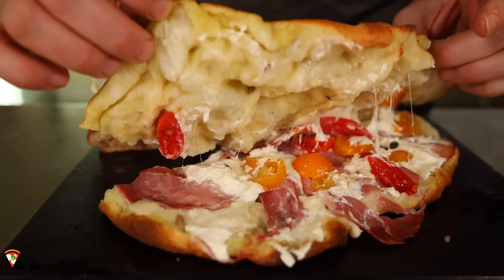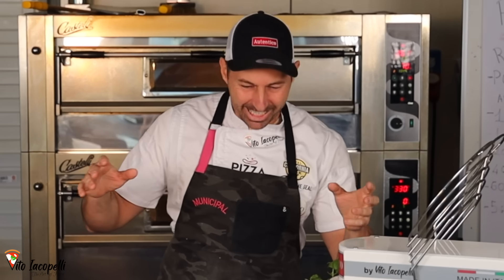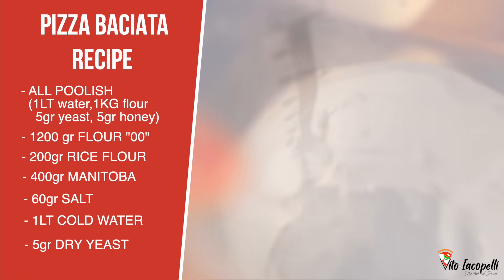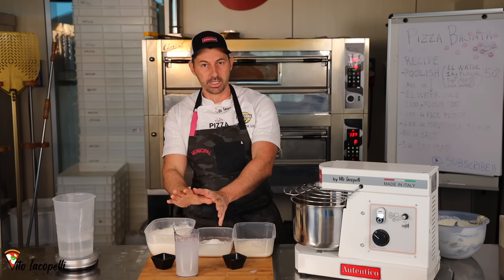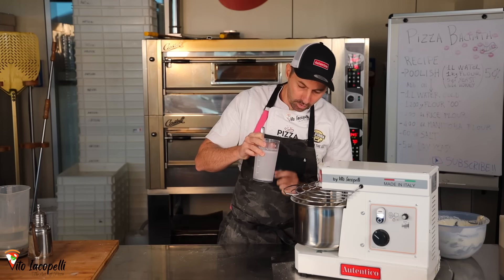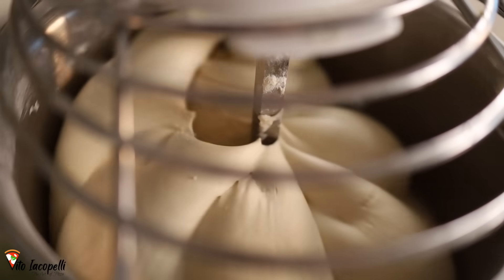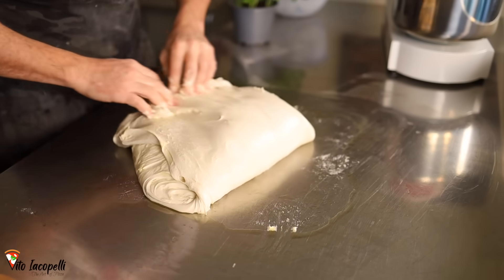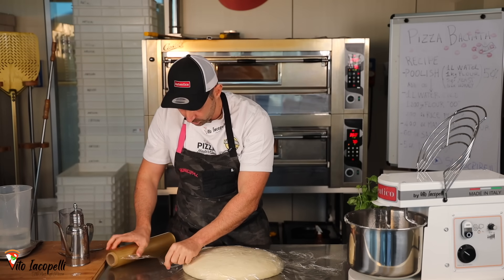Best Pizza Recipe for Home - Surprise Your Lovers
Today I will teach you how to make a super special pizza and the name of this pizza says everything "pizza baciata" the kisses pizza because the two dough homemade got together one on top the other one,
Here you'll lear how to make the real pizza dough for home and this pizza in particular is perfect to cook in a home oven so try this at home and let me know by tagged me on instagram.

-ELECTRONIC SCALE